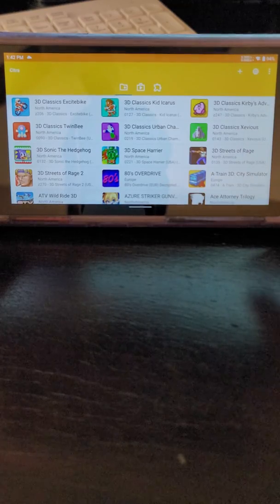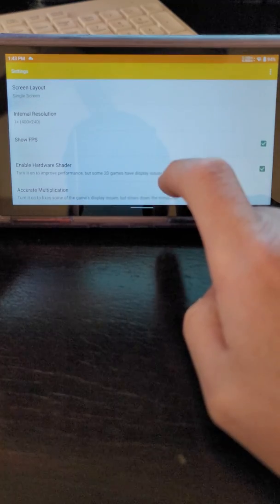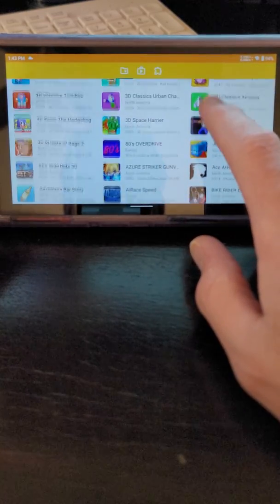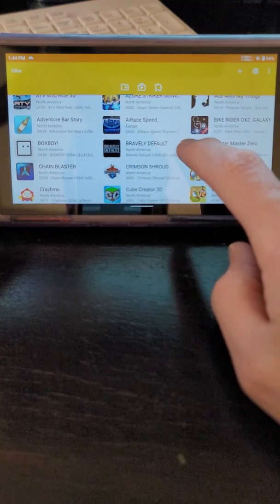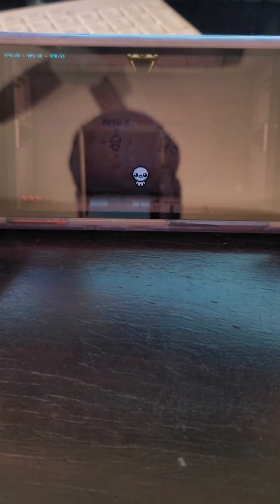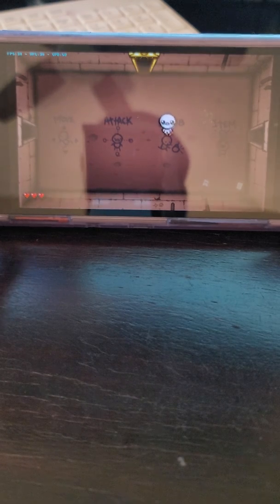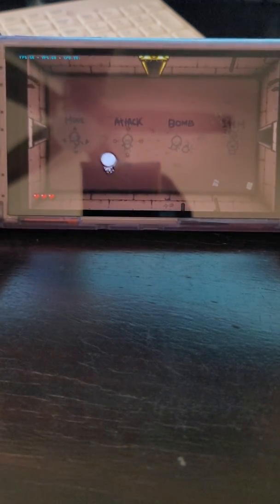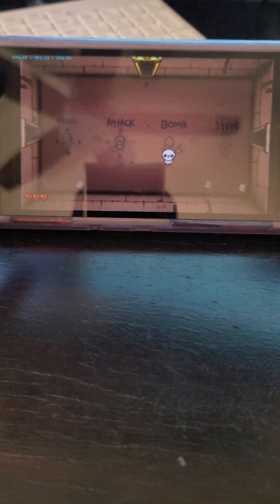Odin Pro - Citra Mmj 042222 - The Binding of Isaac Fixed